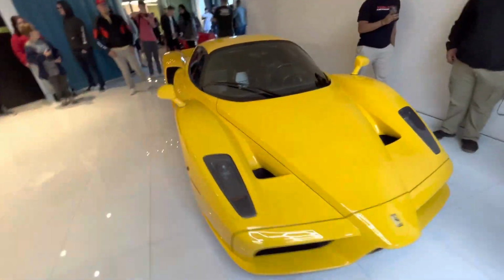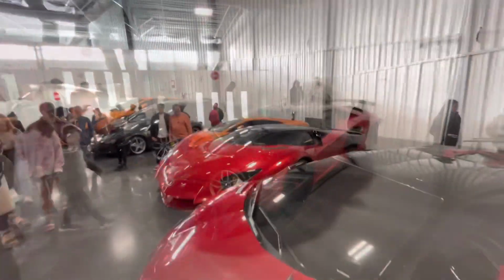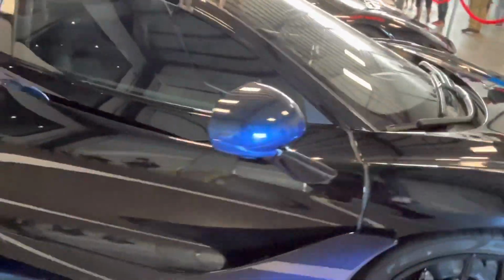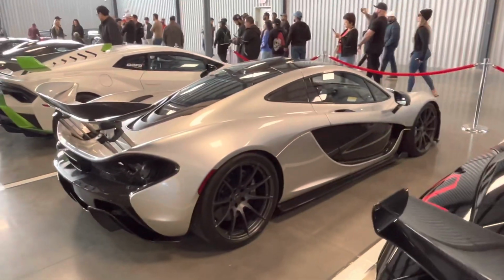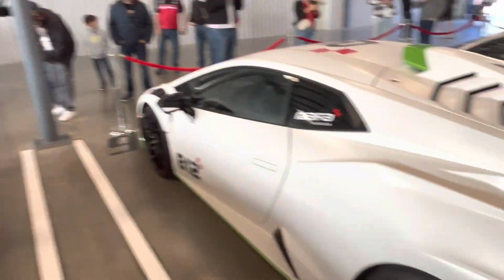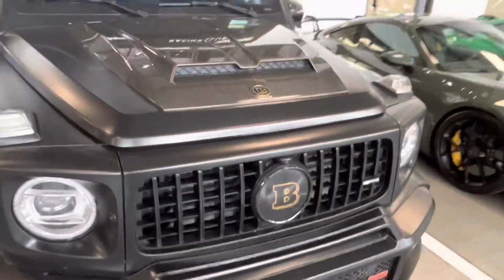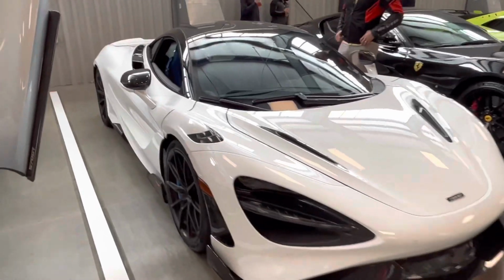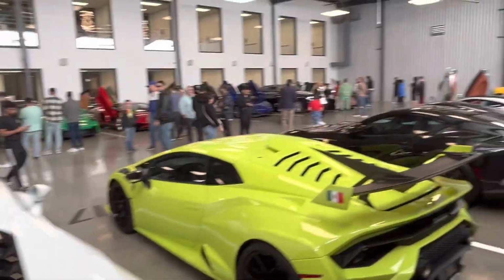15mil+ Houston Car meet (Ferrari Enzo, Ferrari F40, Mclaren P1, 2 Mclaren Senna, SVJ, 765lt, & more)